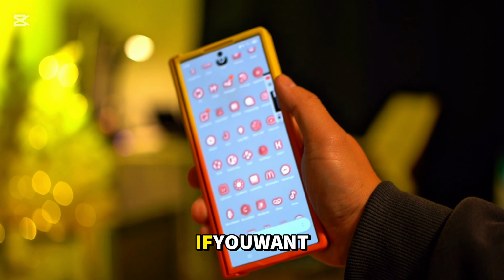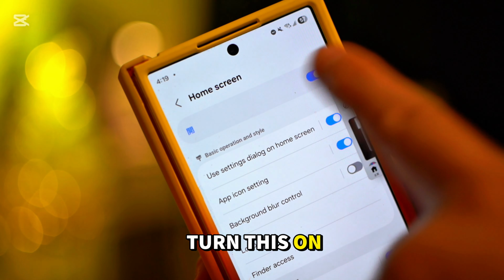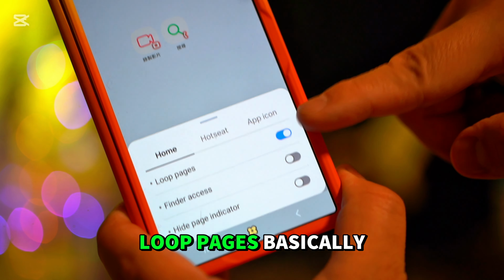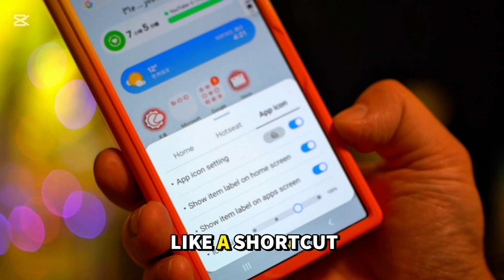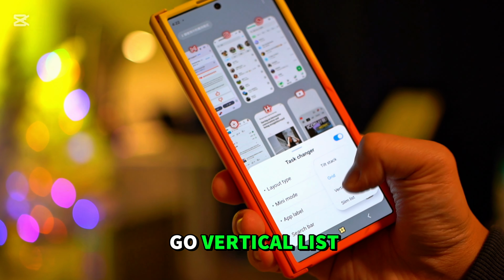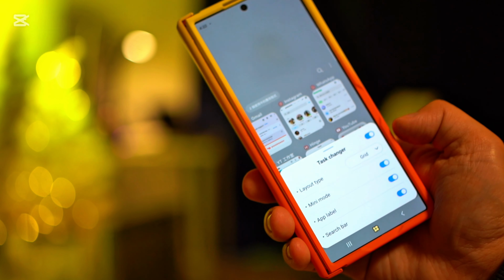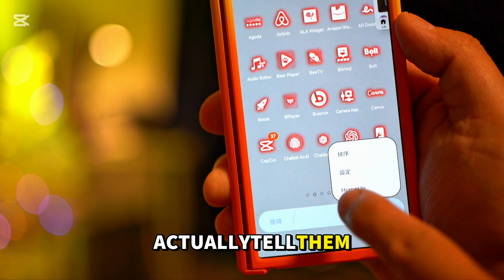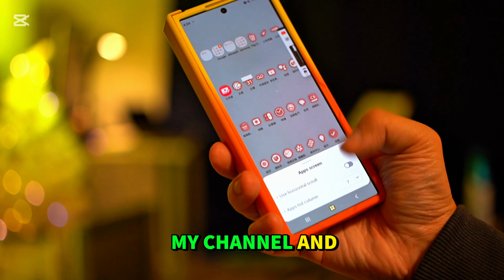ONE ui 8.0 NEW features: Truly a Game changer for Home screen #4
New nstagram

help me to reach 1000fans